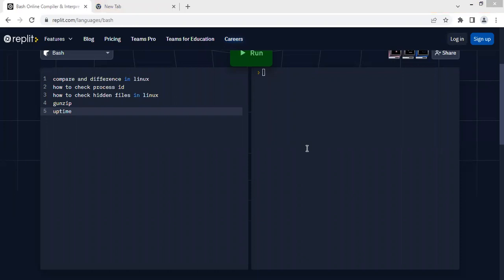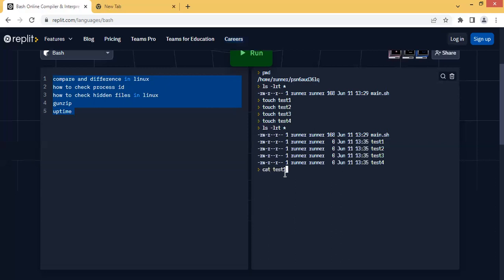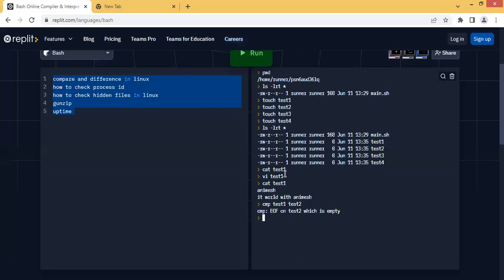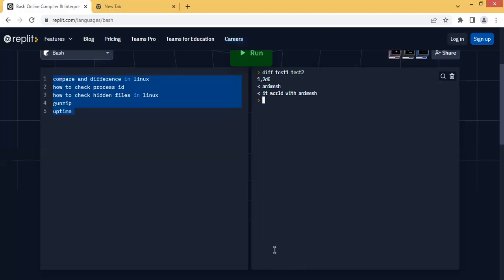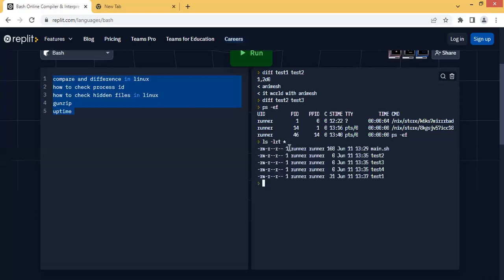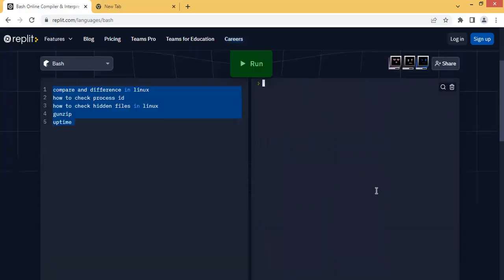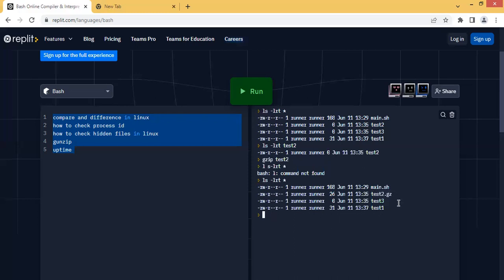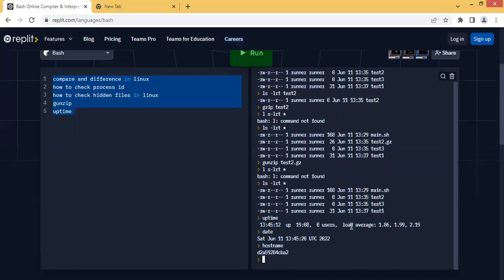Linus Shell Scripting Compare, Difference, Check Hide Files, Uptime, Gunzip - all in just 10 Minutes